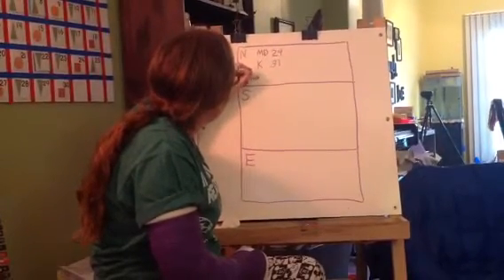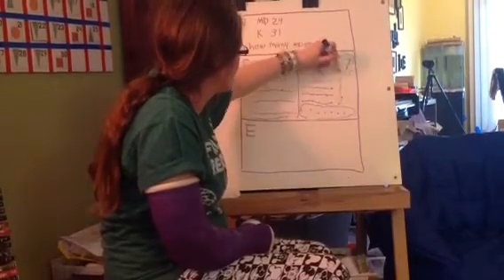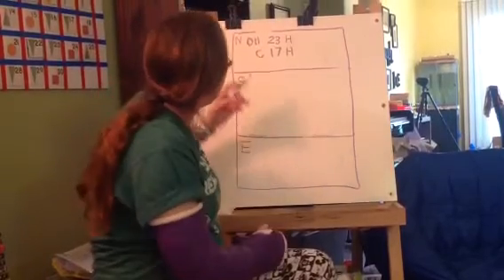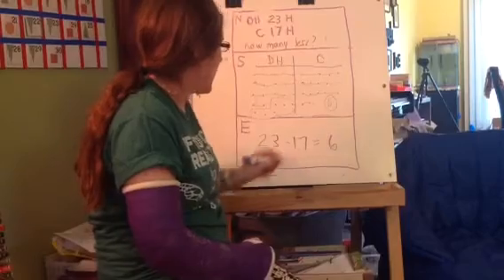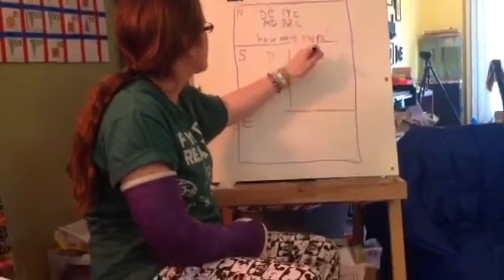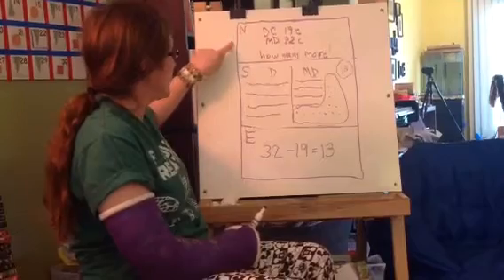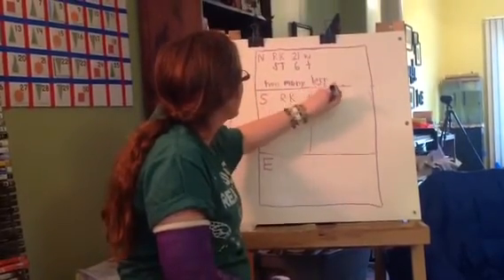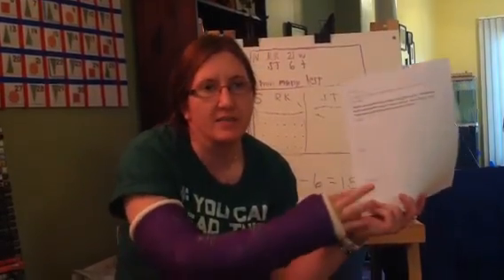Math Minute 4/28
Help Miss Drass solve these problems.